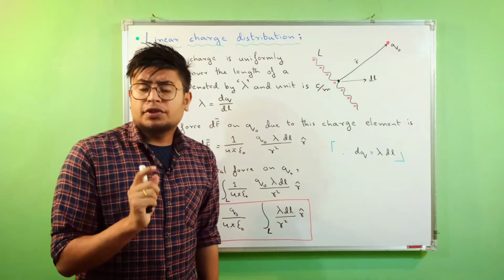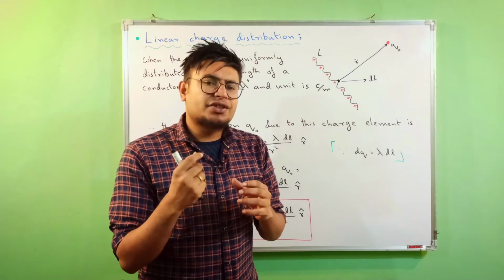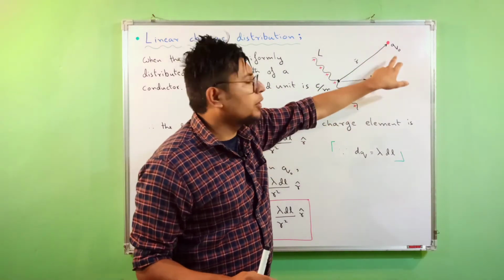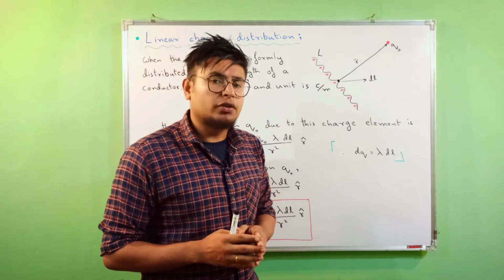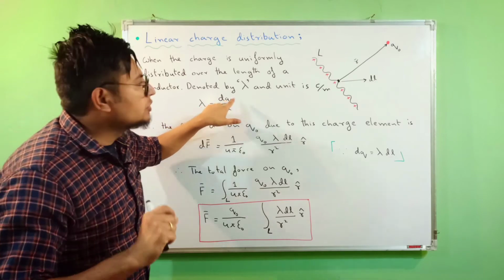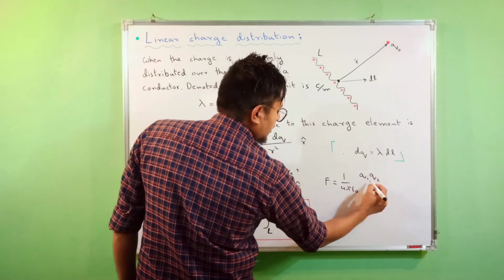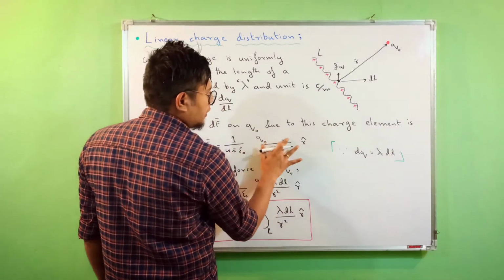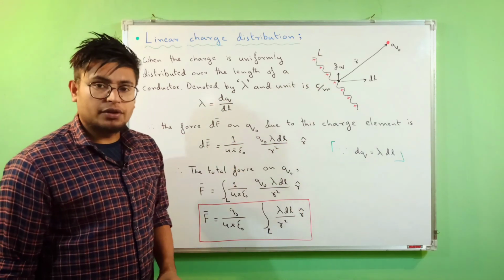Linear charge distribution | class-12 physics